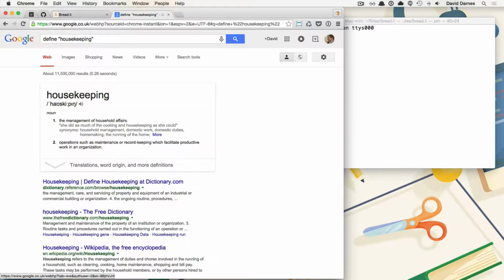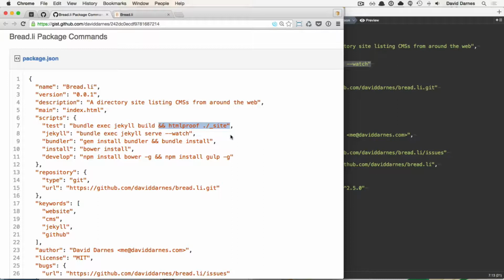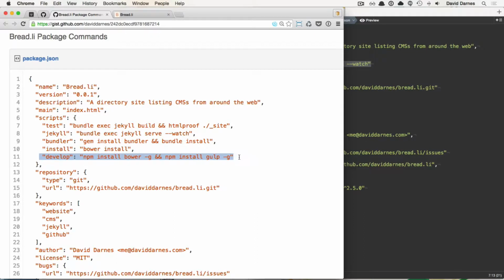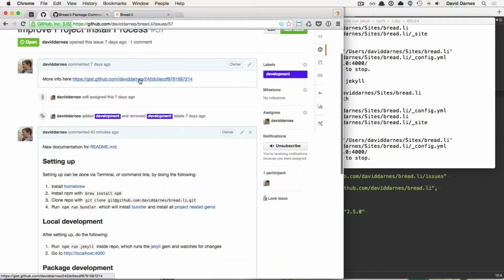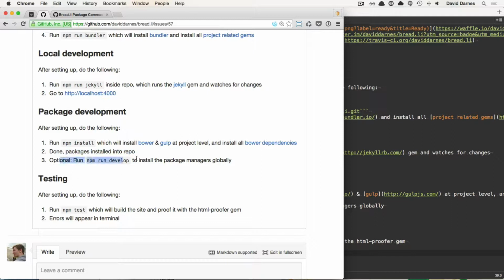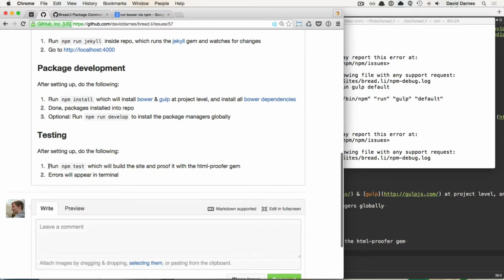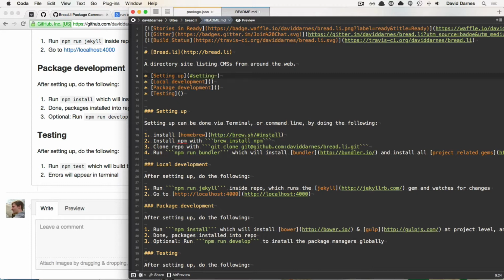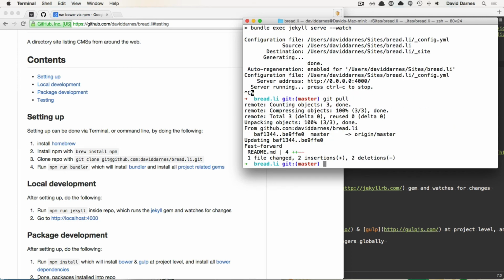Baking Bread.li #22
*Knock, knock* “Housekeeping”. In this episode I try to explain the benefits of using alias scripts in npm and how they work. This goes nicely with some well needed documentation improvements to the read me file.